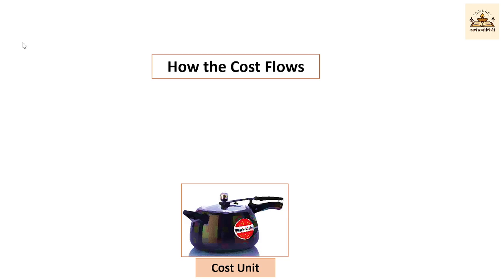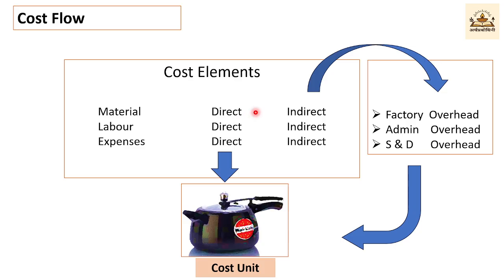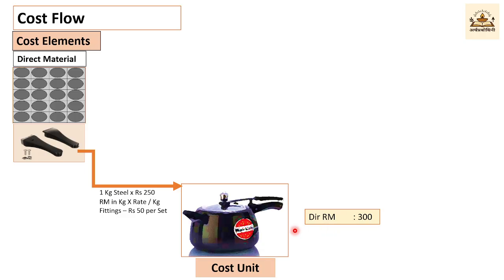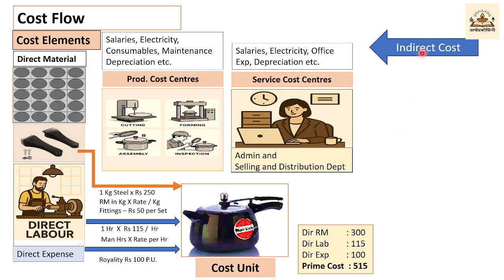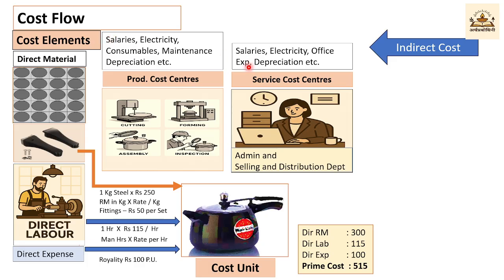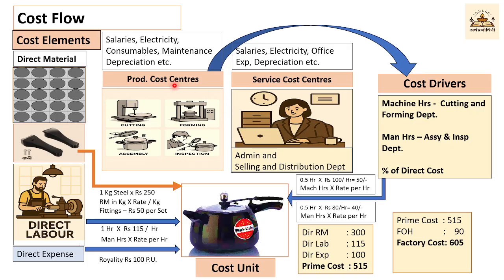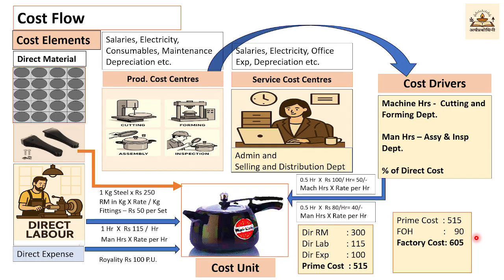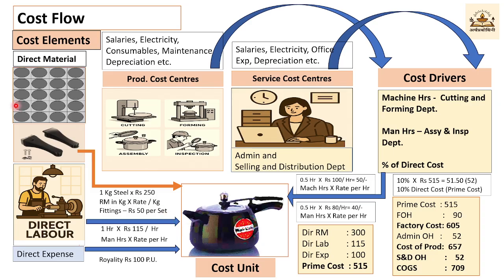How the Cost Flows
In this video you will get a basic idea about how the cost flows, mean various expenses incurred to manufacture a product get captured in the cost of end product.
How the cost flow from Cost Elements to Cost Object and Cost unit with Cost Drivers.
You will get an idea how to trace cost and control the same.

This video useful for student who are studying Cost Accounting and persons who are dealing with cost of production in manufacturing units.

If you found this video helpful, please shared it with your friends.

You can write you us at : info@ARTHAPRABODHINI